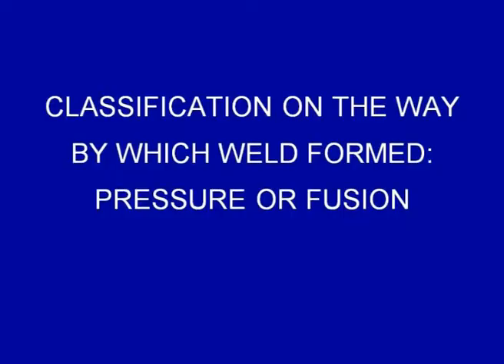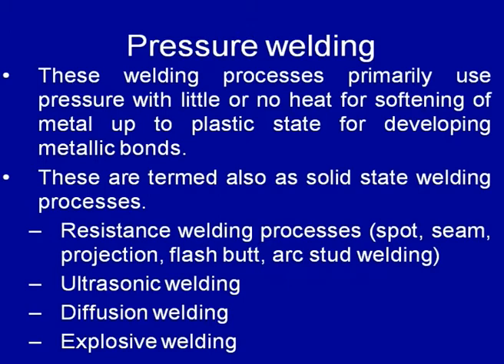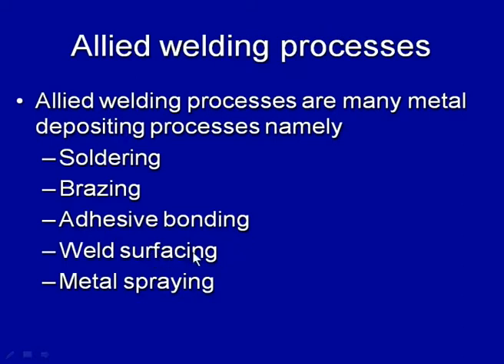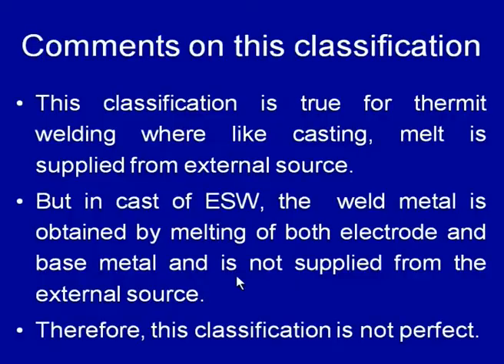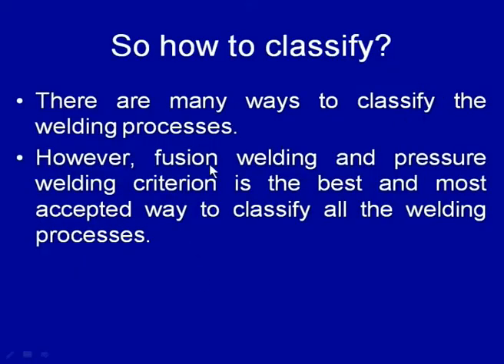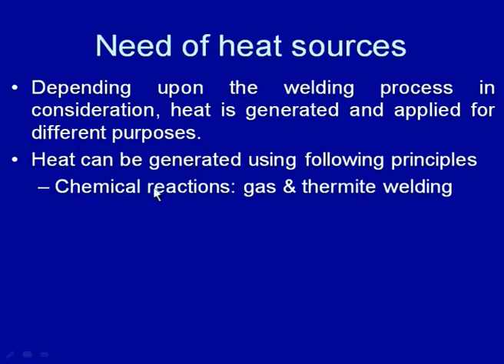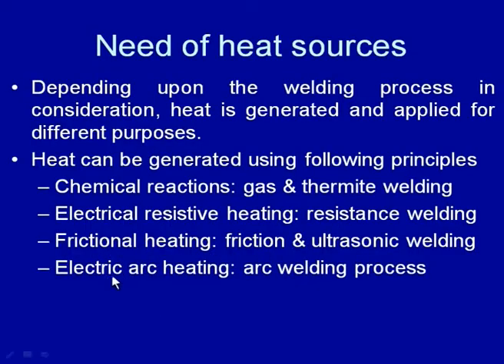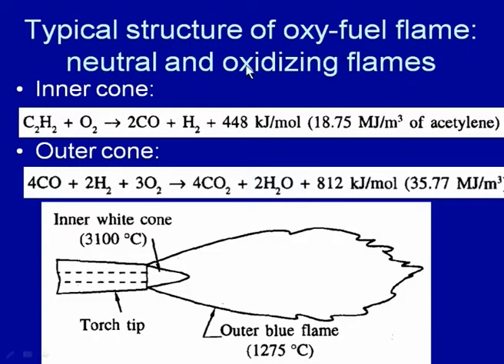Classification of Welding Processes- II